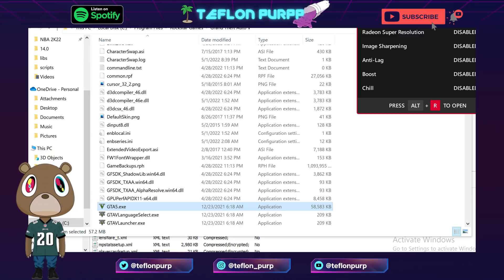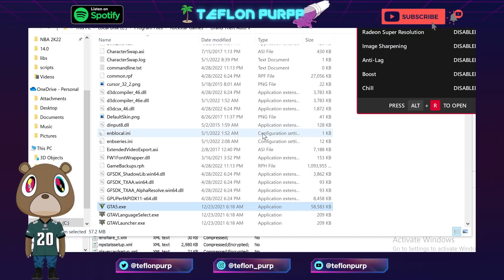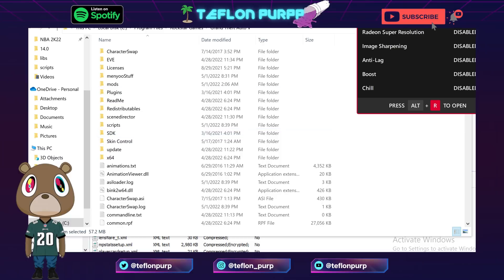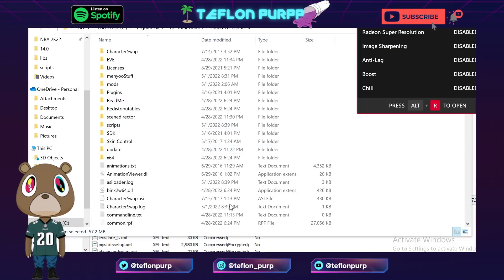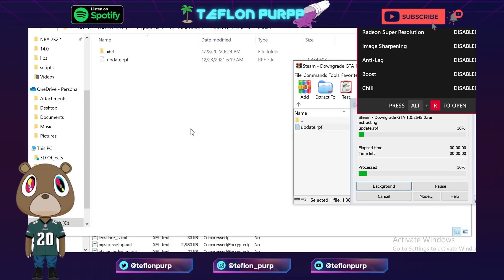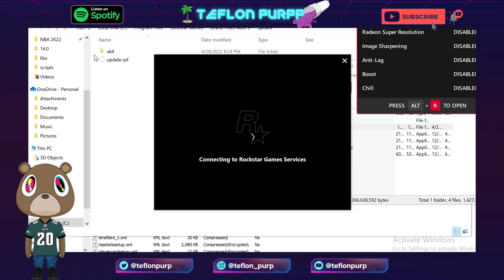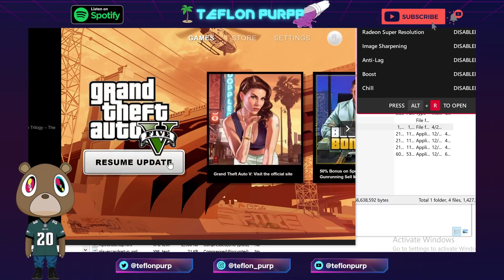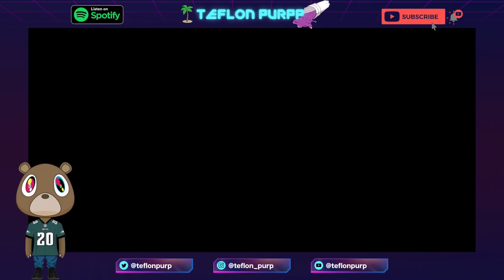FIX SCRIPT HOOK V FATAL CRASH ERROR II How to Downgrade GTA 5 on Rockstar Launcher (Working 2022) ✅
This is a fix for the fatal crash error from Script Hook V, and a solution to mods being messed up GTA 5's update. This downgrade tutorial is ONLY for Rockstar Games, not Epic or Steam.

Let questions be known in the comment section. Enjoy!!

If you made it this far, you are awesome and your support is everything!!

🎤 Teflon Purpp on all music platforms